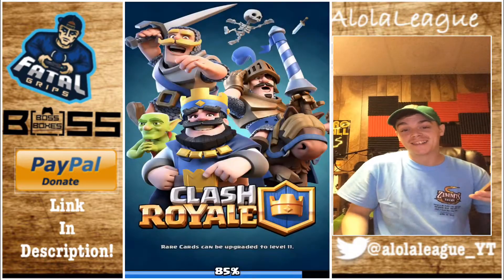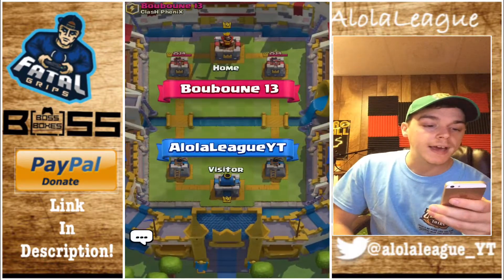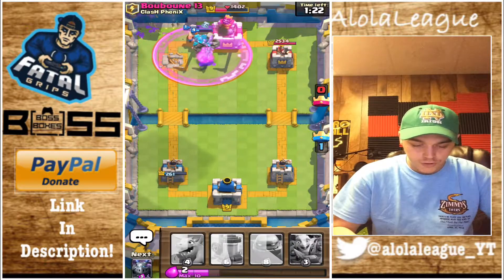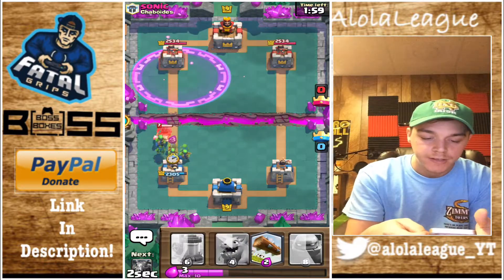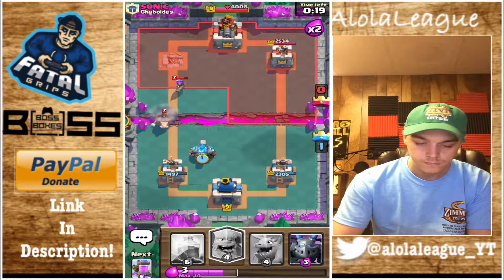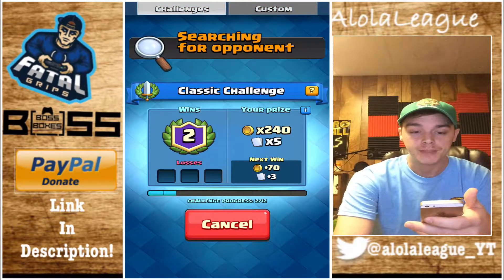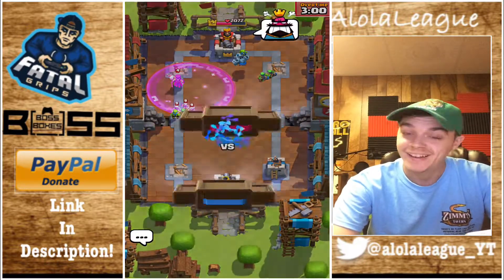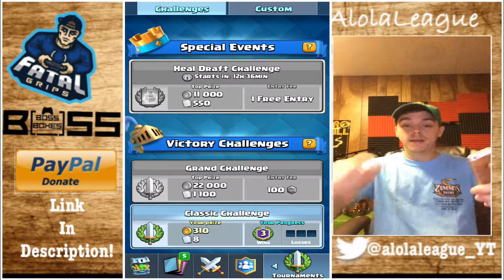The "Chief Pat" Golemn Lumberjack Deck